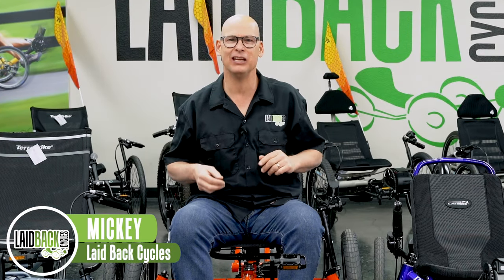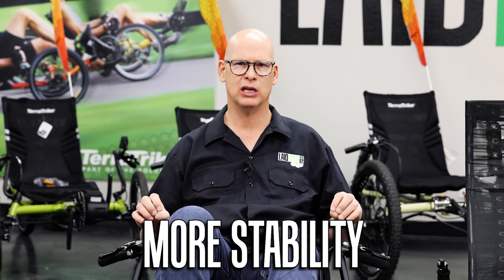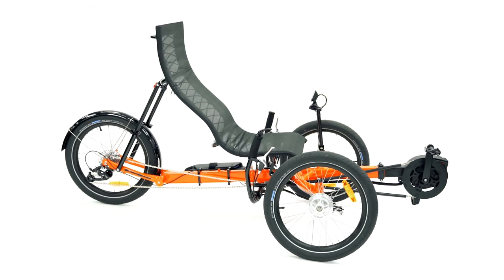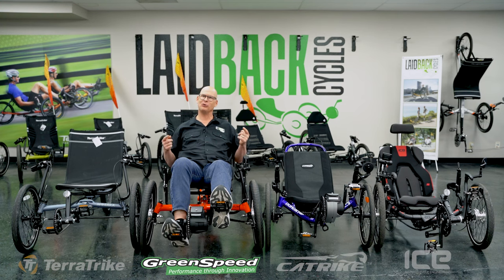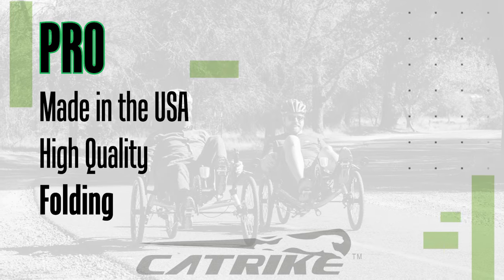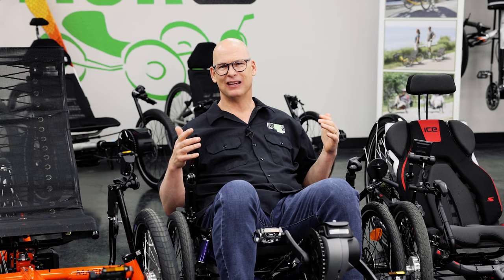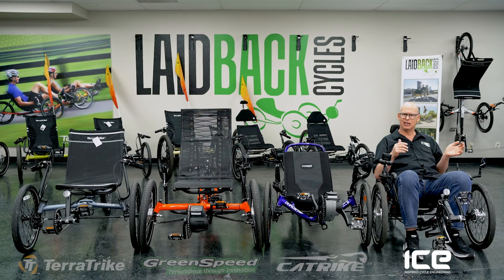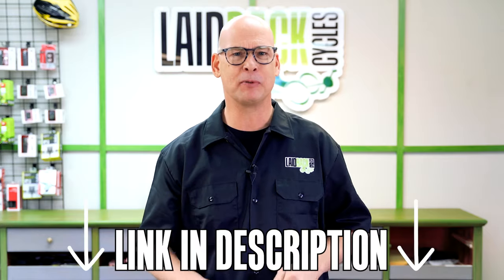PROs & CONs - Top 4 Recumbent Trike Brands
There is plenty of debate on which trike brand is the best, so I'm breaking it down to the basics. EVERY trike brand has CONs... The question is, what are they? And is it a true CON for you?

Which recumbent trike manufacturer do you like the best?

Chapters:
00:00 TerraTrike
02:10 GreenSpeed
05:05 Catrike
07:58 ICE